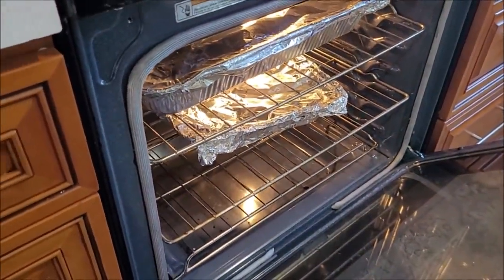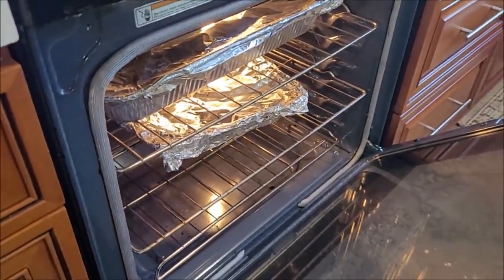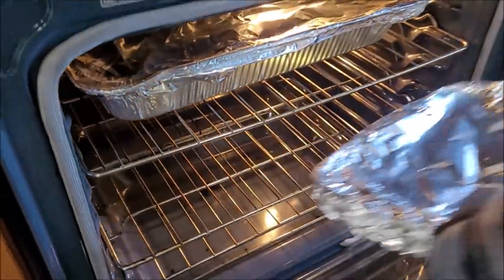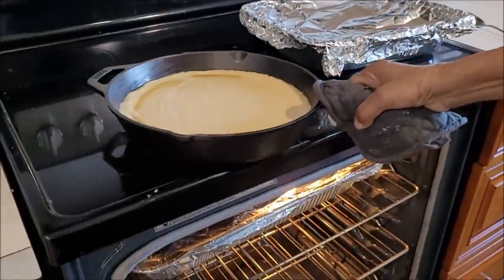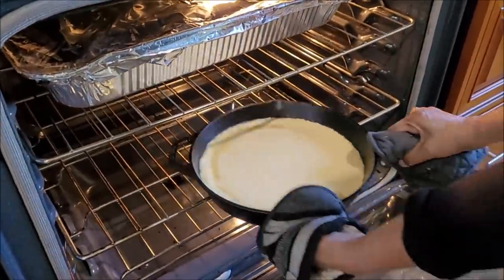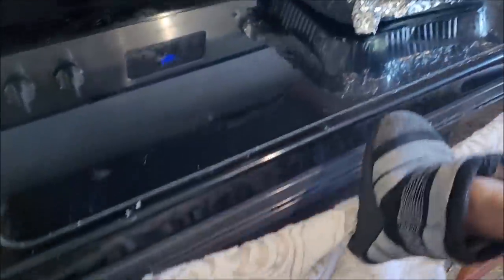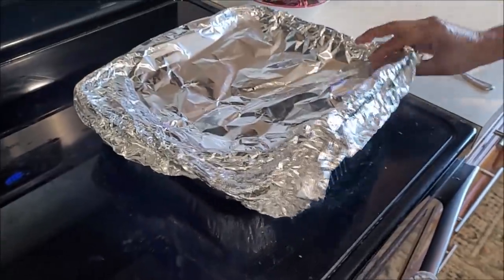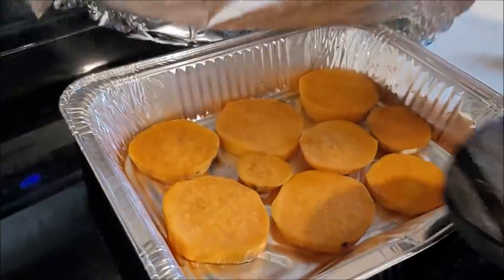Making Thanksgiving Lunch With Mom - Bake Chicken, Guyanese Fried Rice, Sweet Potato, & Cornbread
Recipes
Chicken  - Season Chicken Over Night Bake At 400 Degrees For 1 1/2 To
                   2 Hours.  Add BBQ Sause After

Guyanese Fried Rice - 3 cups White Rice
                                       6 cups of water
                                       1 tsp. Five Spice Seasoning
                                       1 tbsp. fried rice seasoning
                                        Casareep for color
                                        Chinese Soy Sause
                                        1/2 onion
                                        1 sweet pepper
                                        6 bora ( long beans )
                                        1 cup mixed vegetable
                                         4 stem scallions
                                        2 stem celery
                                        1 tbsp Garlic Past
                                        Black pepper
                                        3 Wiri Peppers

  Cornbread - 1 cup  yellow corn meal
                       1 cup  all purpose flour
                        2 tsp  baking powder
                        1 1/2 tsp salt
                        1/3 cup  Brown sugar
                        1 1/4 cups  whole milk
                         1  large egg
                        3 tbsp  melted butter
                        5 tbsp  melted butter (for pan or cast iroskillet)
                       Bake @ 400ºF for 18 to 20 minutes

Follow Me On - Facebook @ Azim Rahamatali